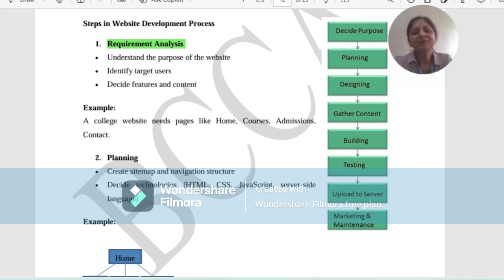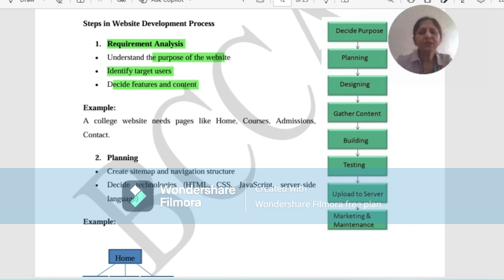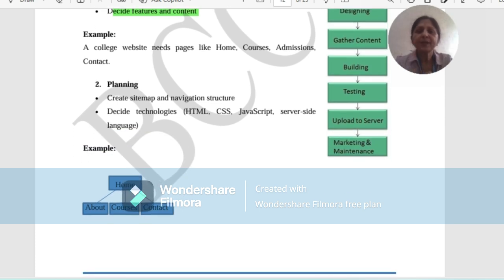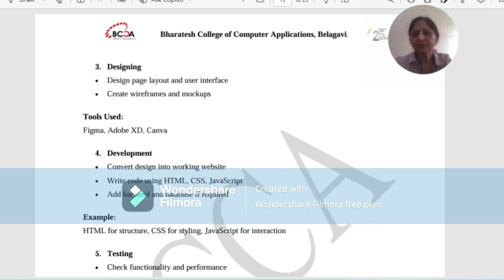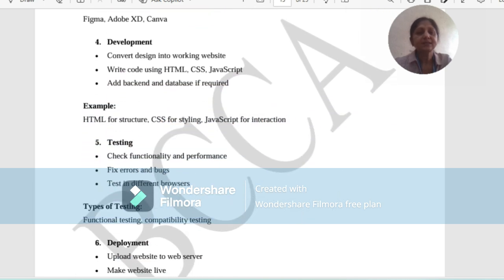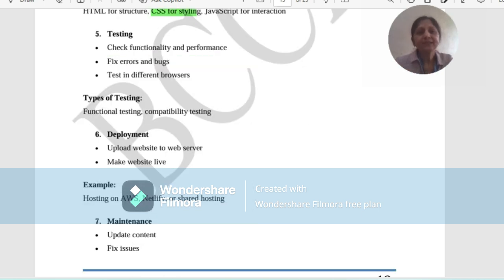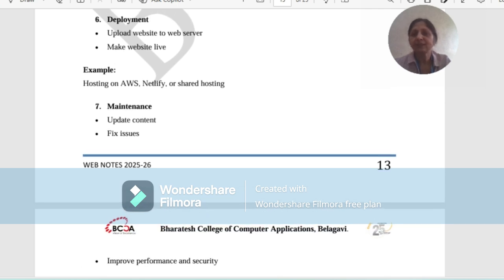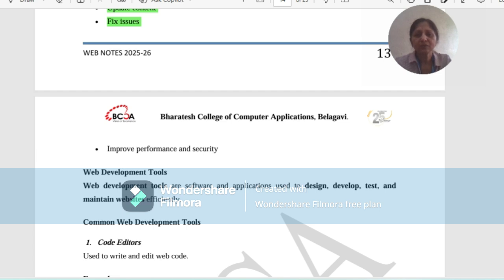Introduction to Web Programming #4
In this video, we explain the step-by-step process of website development, from planning to deployment. You’ll learn how a website is built systematically, starting with requirement analysis and design, followed by development, testing, and maintenance.

This video is perfect for beginners, BCA/BSc/CS students, and aspiring web developers who want to understand the complete website development life cycle in a simple and clear way.

Topics covered:

Planning & Requirement Analysis

Website Design (UI/UX)

Development (Front-end & Back-end)

Testing & Debugging

Deployment & Maintenance

📌 Watch till the end to get a clear understanding of how professional websites are developed.